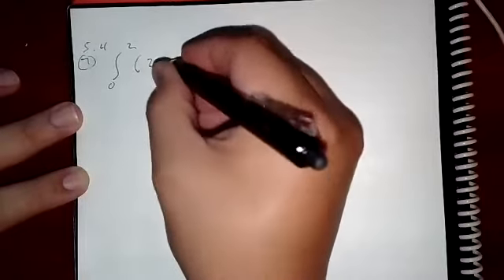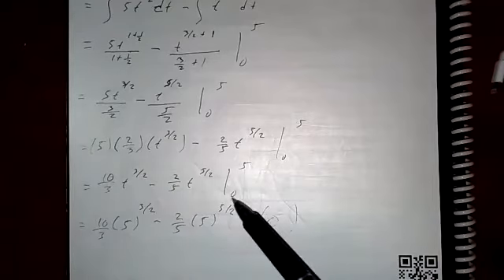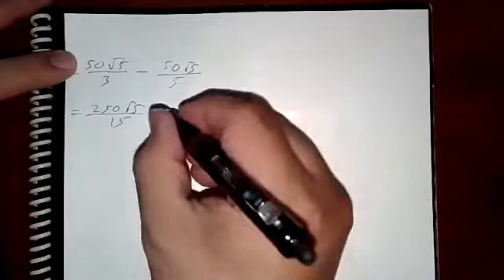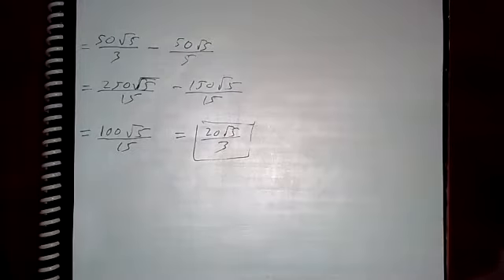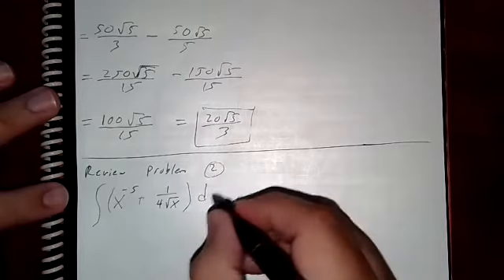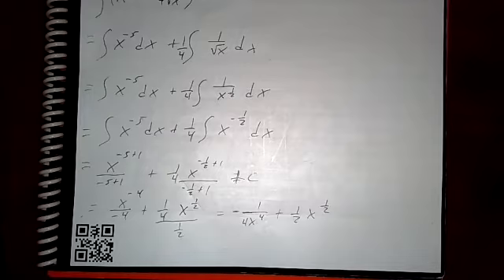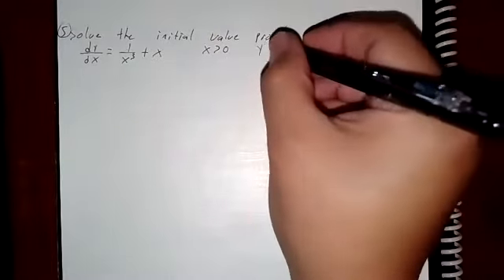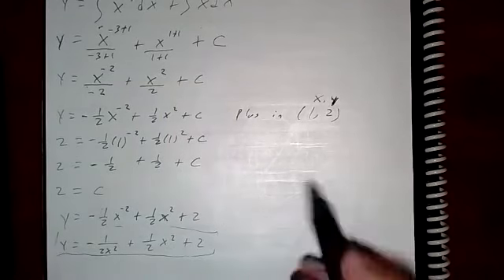Calculus 1 11-22